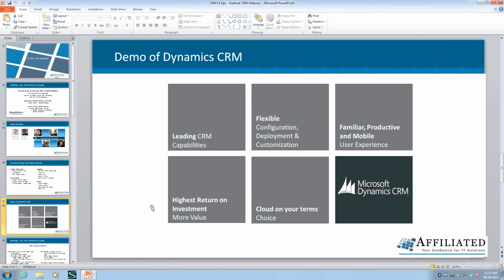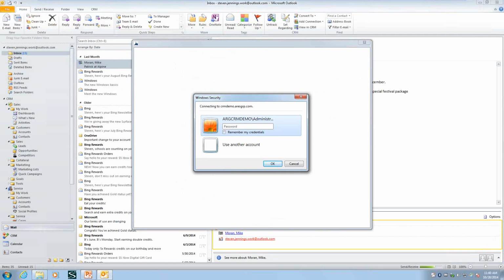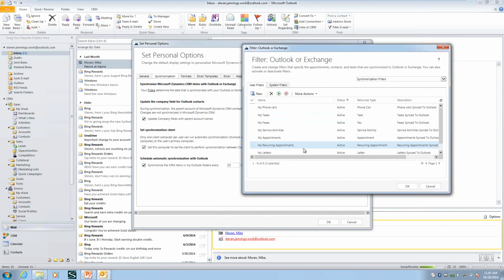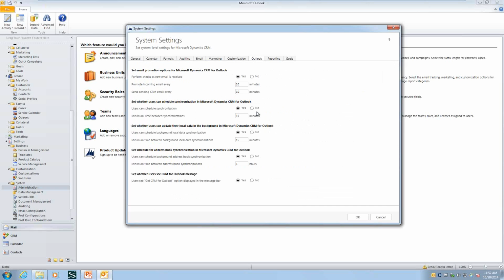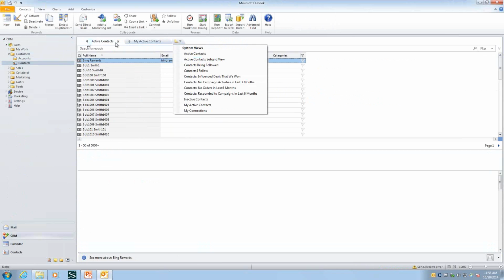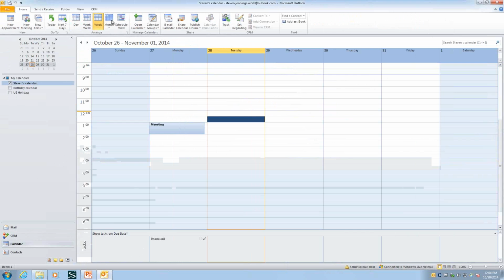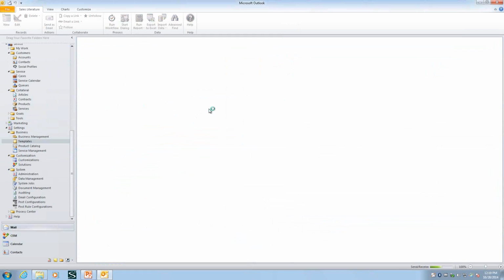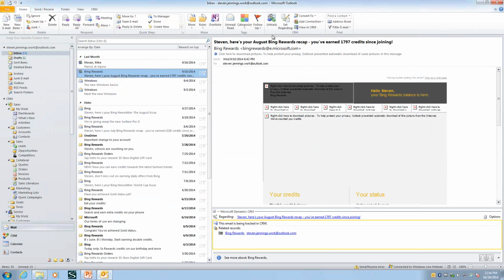Microsoft Dynamics CRM Best Practices Webinar - 15 Tips in 45 Minutes - Outlook Client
Watch this fast-paced webinar presentation that delivers 15 quick-hitting tips and best practices for using Microsoft Dynamics CRM and the Outlook Client.